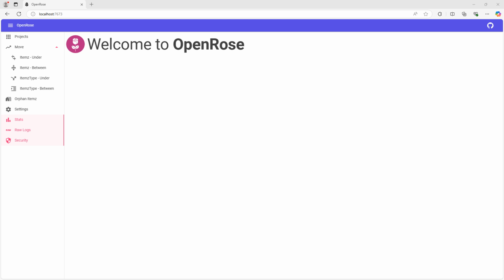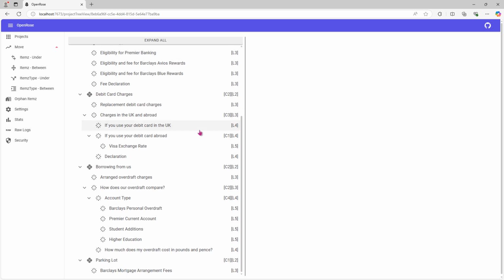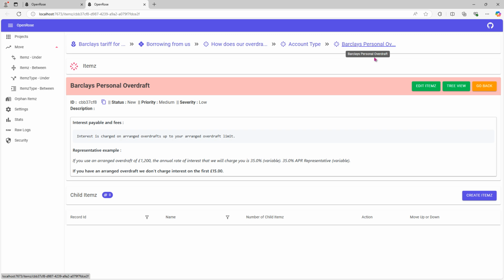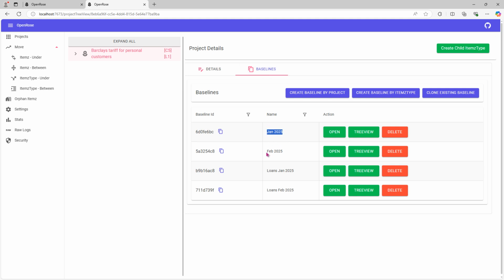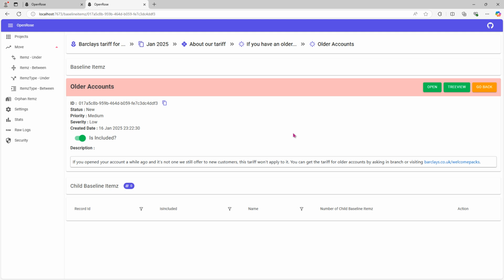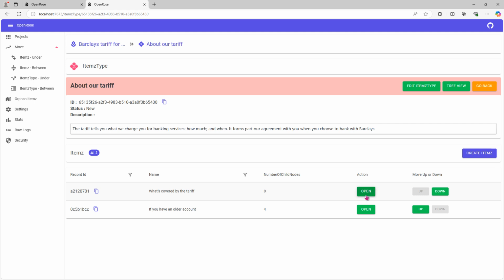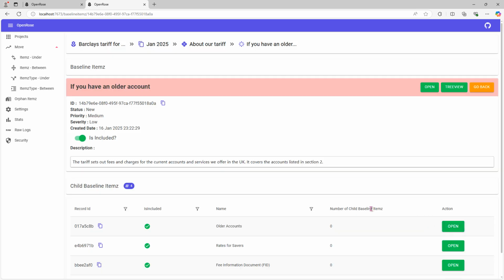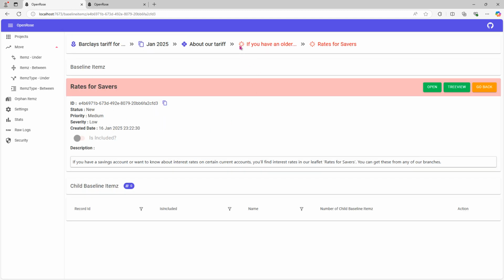Breadcrumbs - Requirements Management